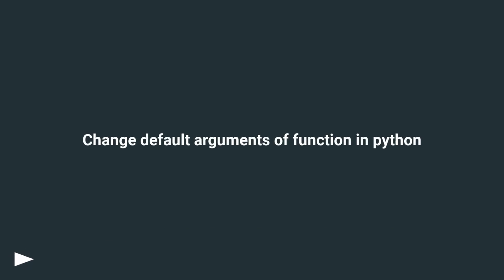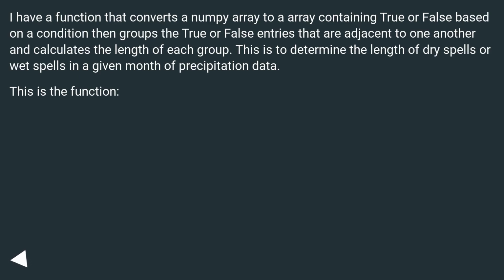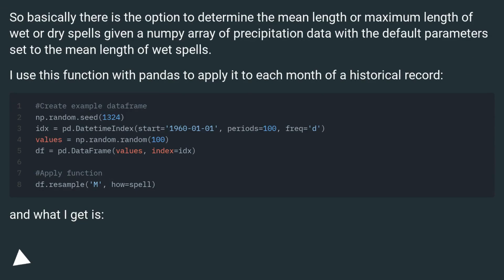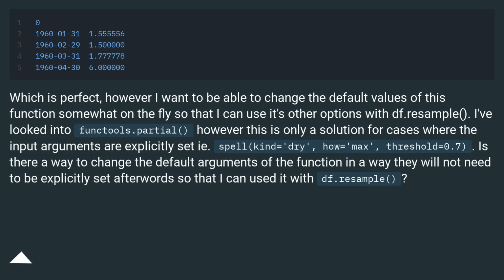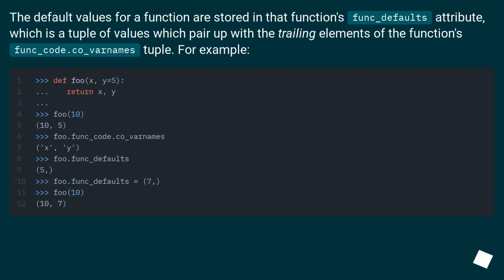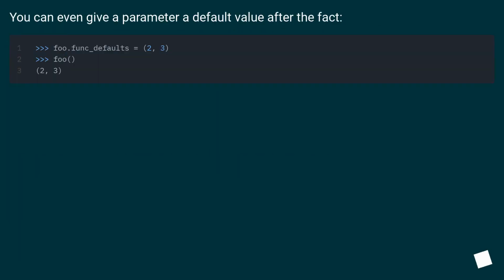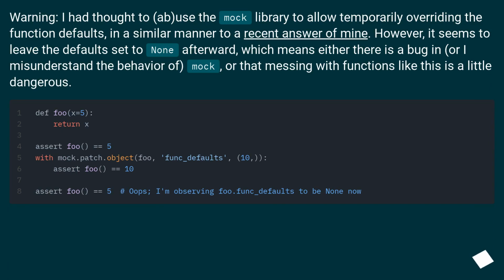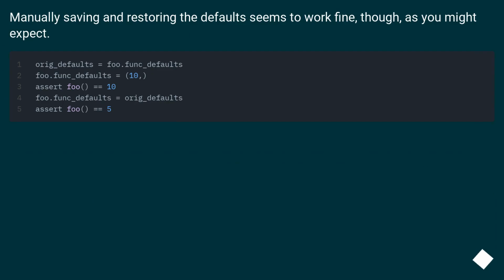Change default arguments of function in python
Chapters
00:00 Question
02:07 Accepted answer (Score 8)
03:30 Answer 2 (Score 4)
04:07 Thank you